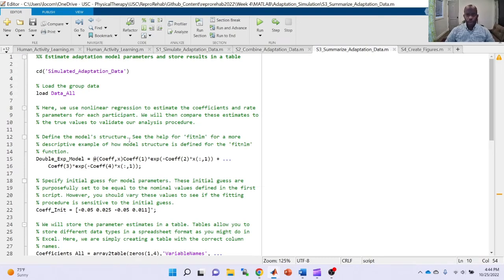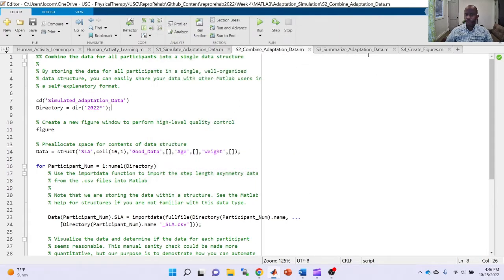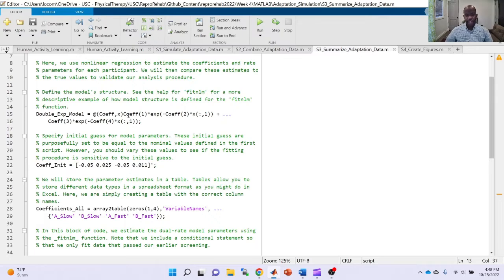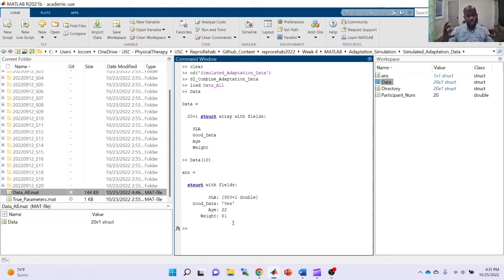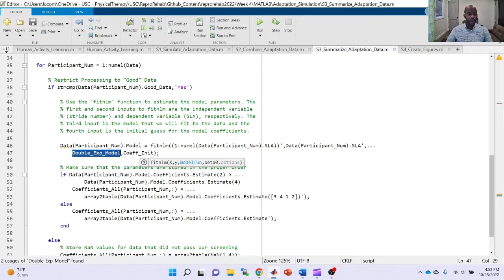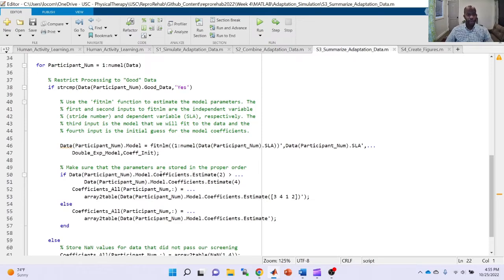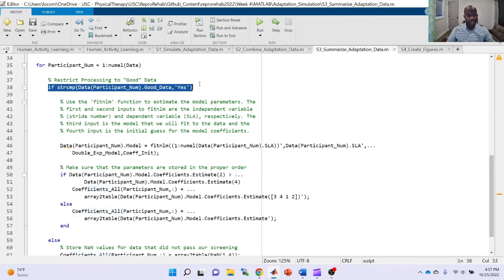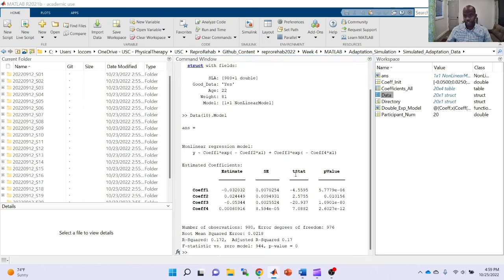Modeling Data in MATLAB